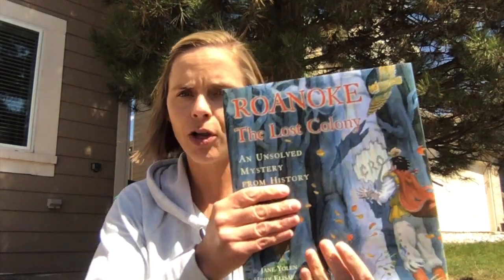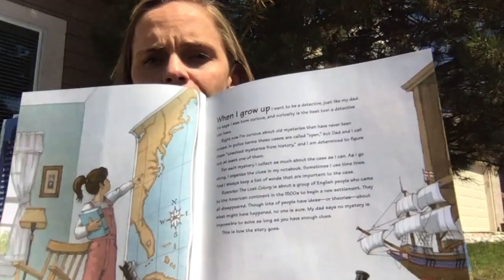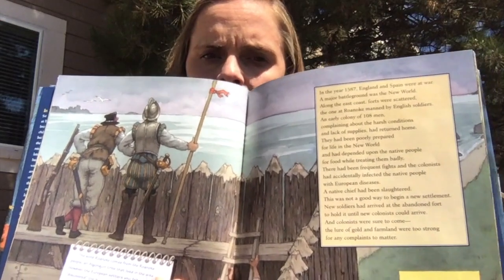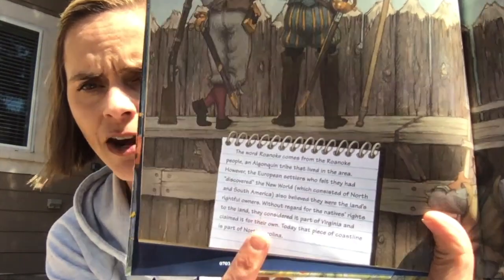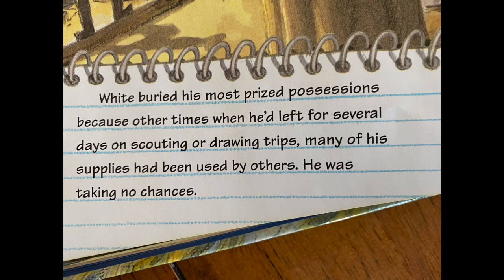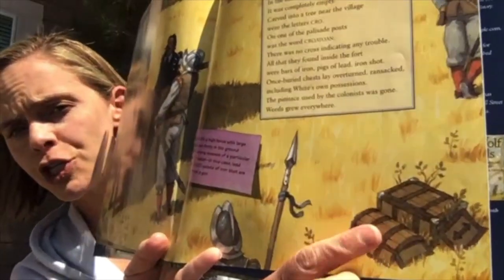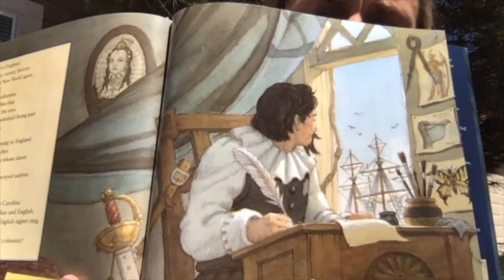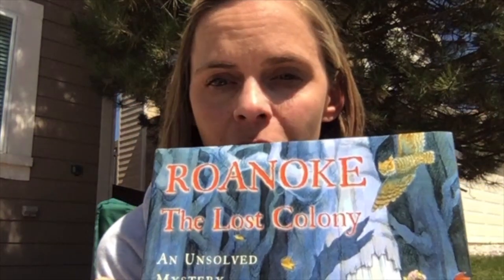Roanoke Mystery Read Aloud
A history mystery by Jane Yolen